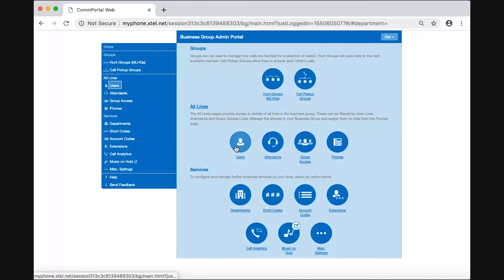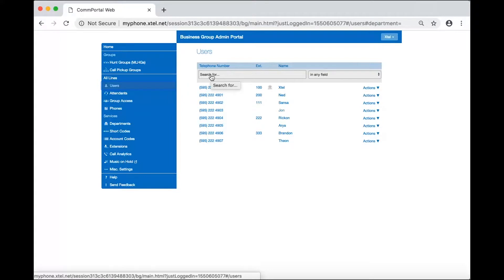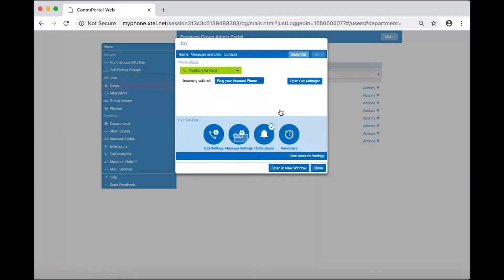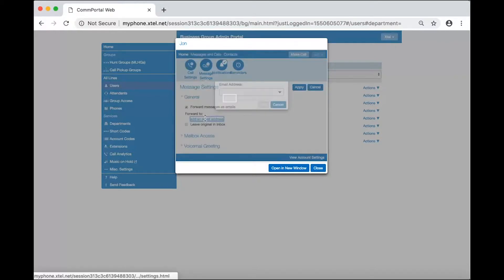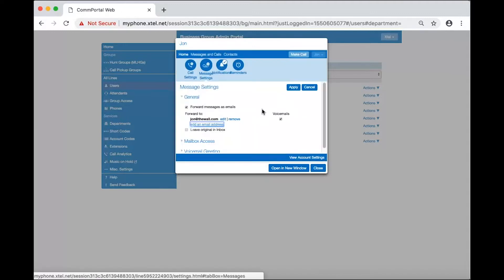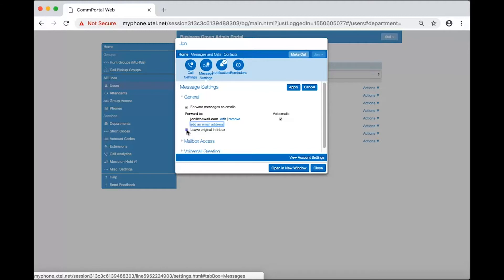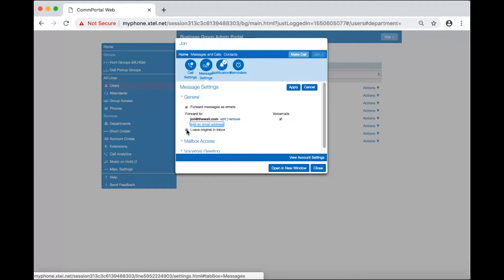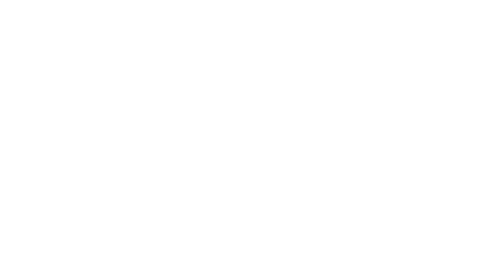Voicemail To Email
How To: Change Voicemail To Email Notification